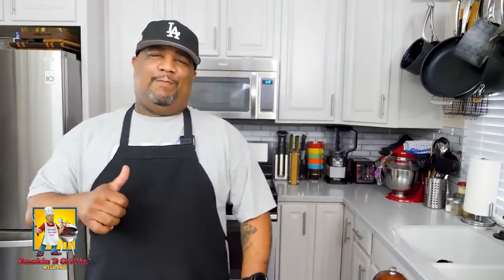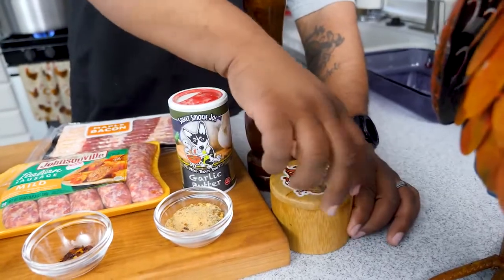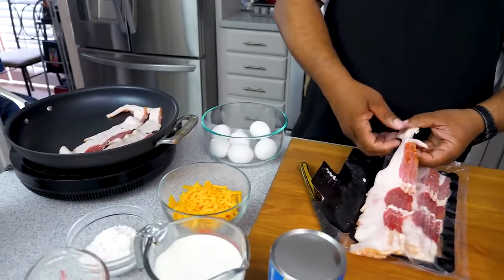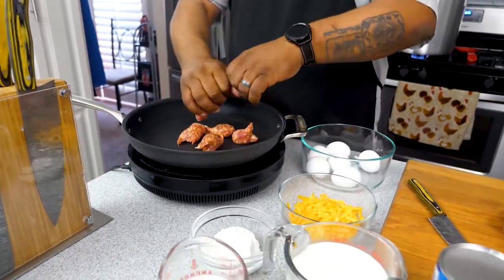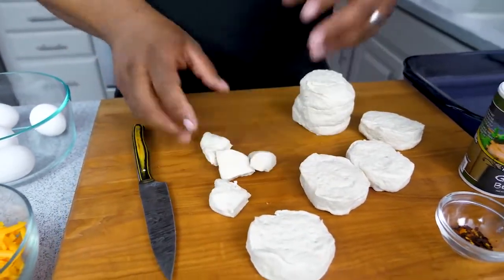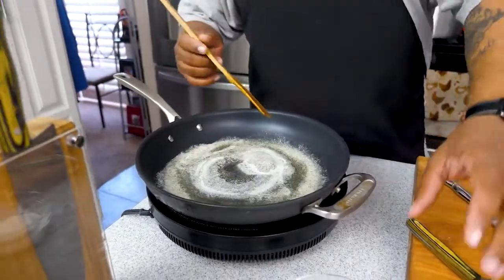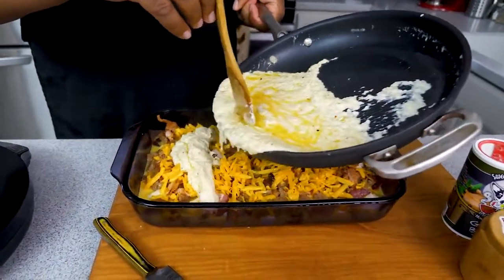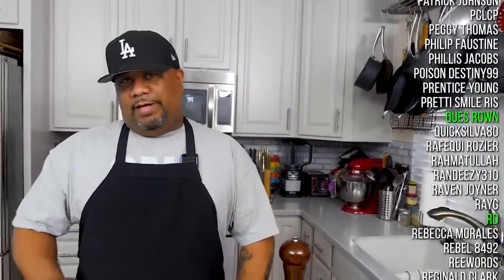Sausage Biscuit and Gravy Casserole | BreakfastwithAB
Sausage Biscuit and Gravy Casserole | Breakfast Recipe

Enjoy this easy and delicious breakfast casserole.

Thank you and enjoy!Sausage Biscuits and Gravy Casserole Ingredients
1 pkg Biscuits (Pilsbury, 8 count)
6 eggs
1 pkg peppered gravy mix *2.3 oz package
1 lb. Italian Sausage
1 cup Cheddar Cheese, shredded
1/2 cup milk (for eggs)

Gravy Ingredients
2 tbsp of Butter (can use 2 tbsp of Bacon Fat to level up the flavor)
2 cups Half & Half (can use heavy cream or whole milk)
2 tbsp All Purpose seasoning (I used Garlic Butter seasoning from Sweetsmokiejoe.com)
1/8 - 1/2 tsp of Red Pepper Flakes
Salt and Pepper to tasteNote:  Can use1 packet of Peppered Gravy Mix (2.3 oz. package) if you don't want to make your own Gravy.

Smokin' and Grillin' with AB Signature Damascus Steel Knives - Set of 3
Smokin' and Grillin' with AB Signature Damascus Steel 10" Meat Slicing Knife
Smokin' and Grillin' with AB Signature Damascus Steel Petty Utility Knife

Subscribe to my channel and press the bell button to get notifications every time I post a new recipesIf your like this video and would like to see more don't forget to like, share, and subscribe and hit the bell for a notification of the latest video.

My Gear
Favorite Zoom Lens:
Favorite Cell Mic Tech